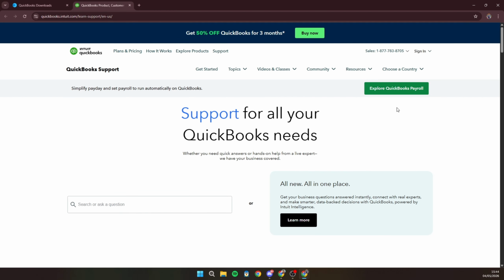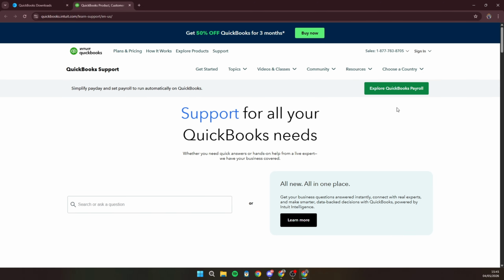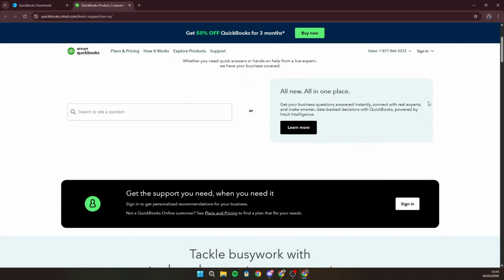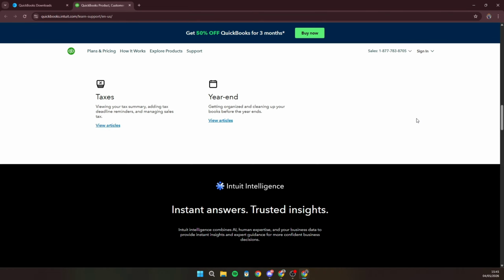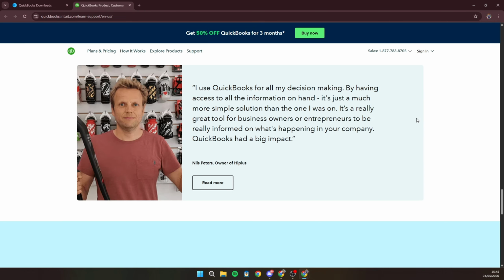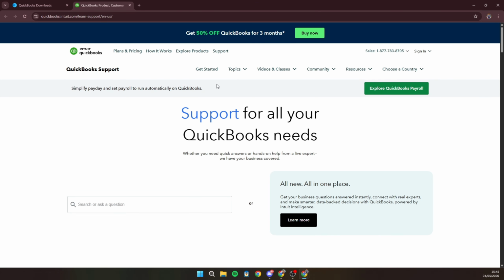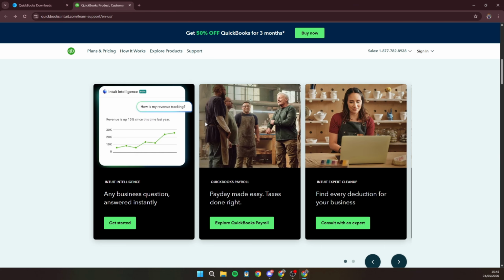HOW TO RUN PAYROLL IN QUICKBOOKS ONLINE (STEP-BY-STEP GUIDE 2026)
In this 2026 step-by-step tutorial, you’ll learn how to run payroll in QuickBooks Online and pay your employees correctly. QuickBooks Payroll helps automate calculations, taxes, and payments.

In this video, you’ll learn:

How to set up QuickBooks Payroll
How to add employees and payment details
How to enter hours or salaries
How to review payroll summary
How to submit payroll
How to handle taxes and filings
How to schedule automatic payroll

This tutorial is beginner-friendly and perfect for small business owners using QuickBooks Online.